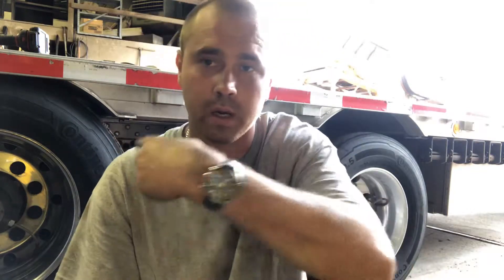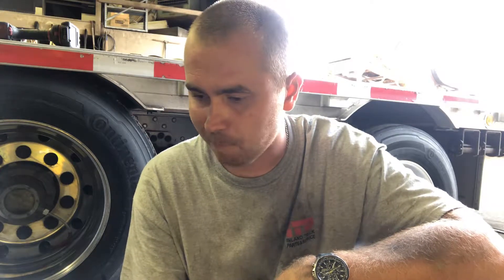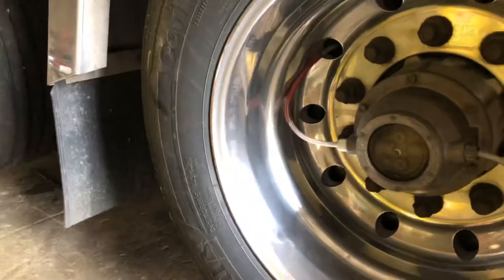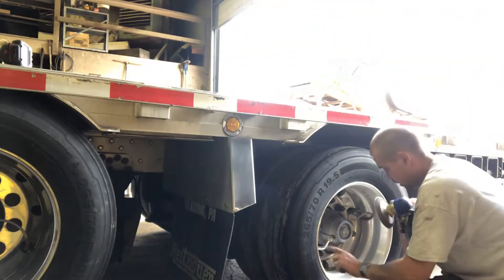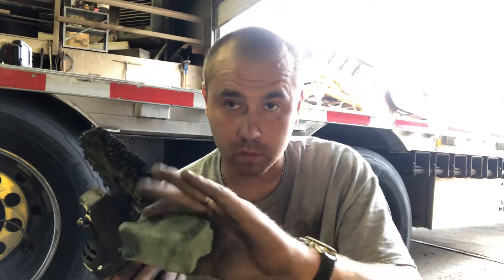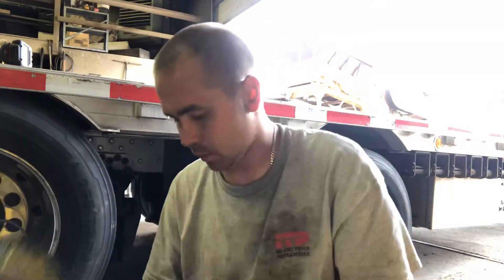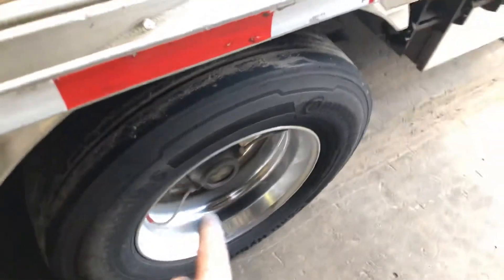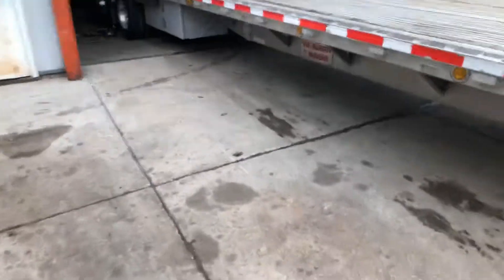Polishing Wheels on the trailer